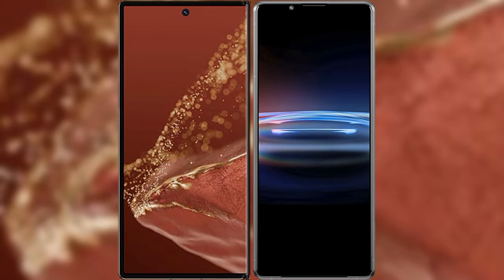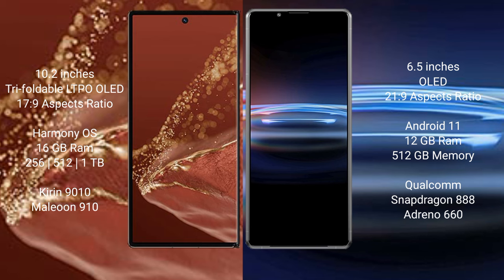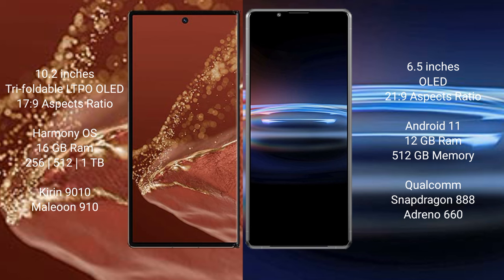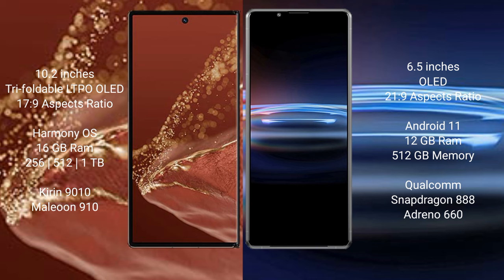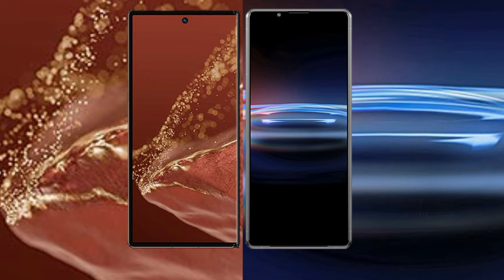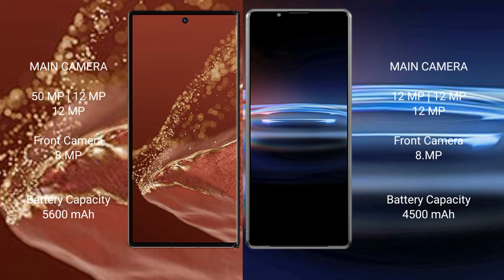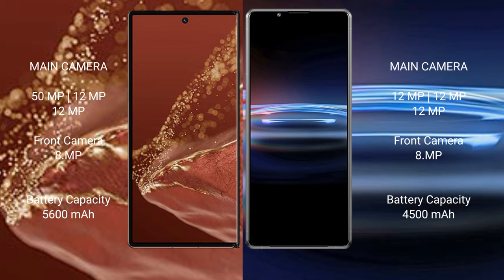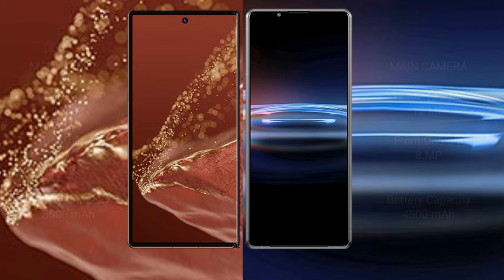Huawei Mate XT Ultimate vs Sony Xperia Pro i Review